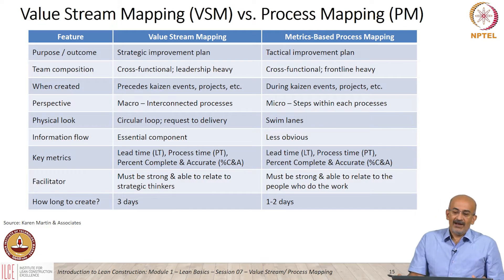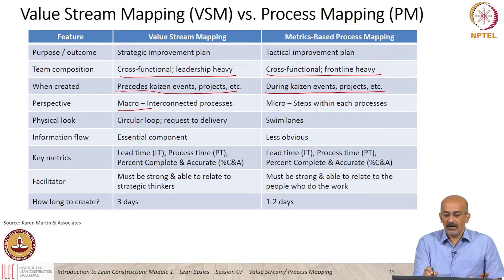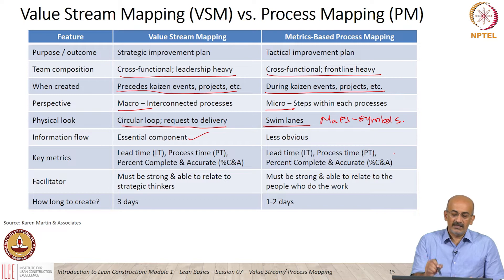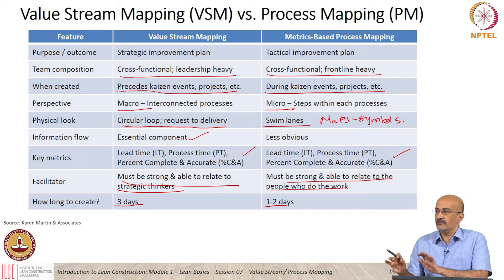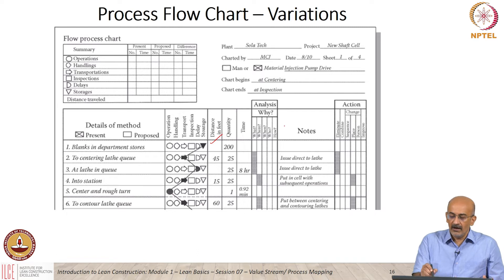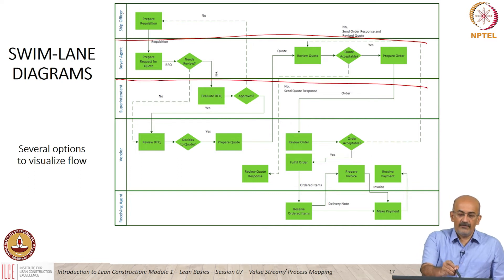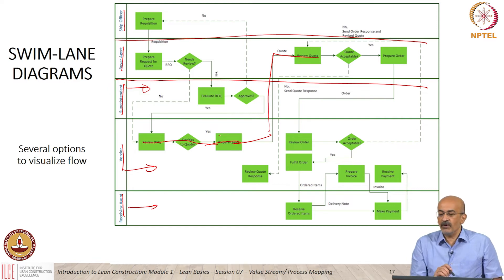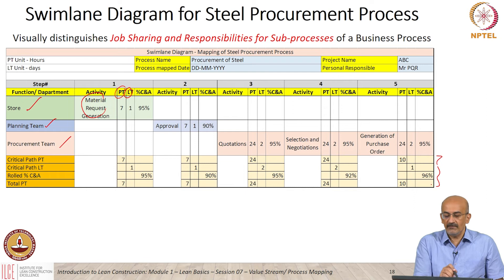VSM vs PM; Process Flow chart - variations; Swim-lane diagrams; Summary